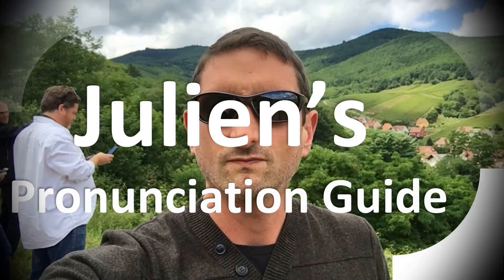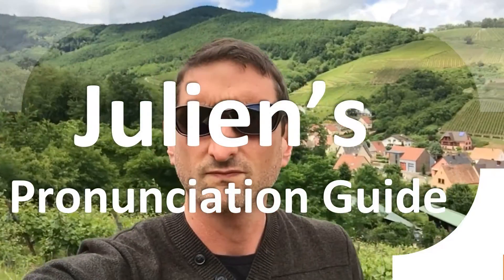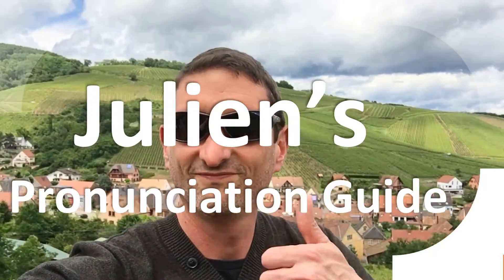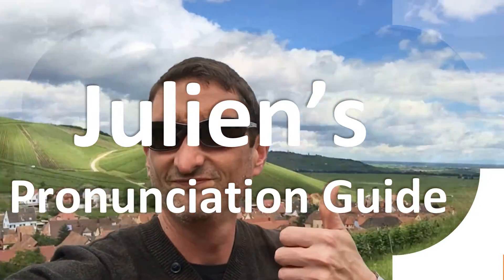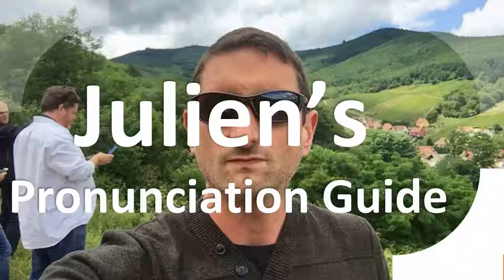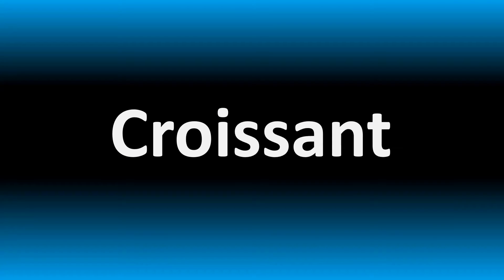How to Pronounce Treponema pallidum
Welcome! Here you will hear How to Pronounce Treponema pallidum i.e. the “correct” pronunciation.

You can skip the intro through the time stamps below:
00:00 - Pronunciation Intro
00:15 - How to Pronounce Treponema pallidum